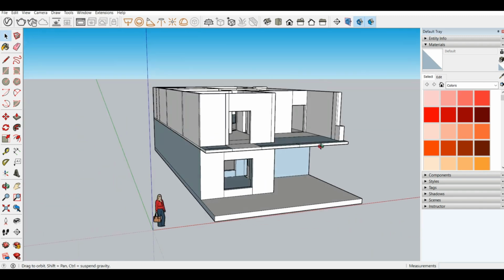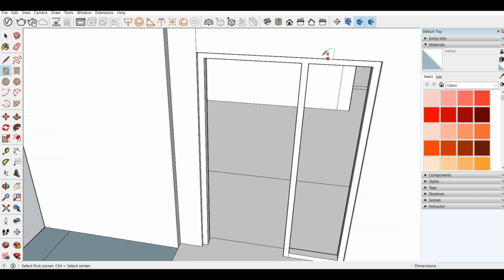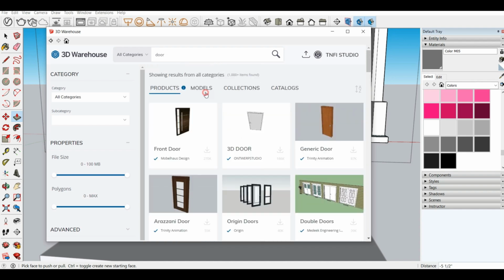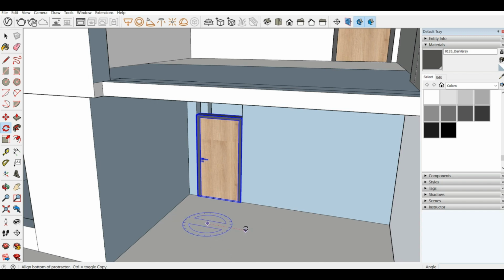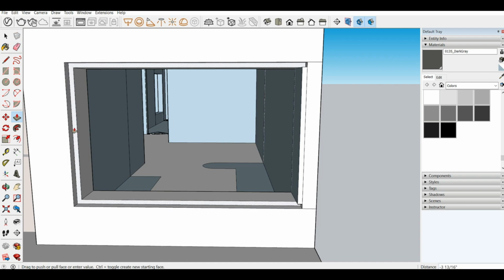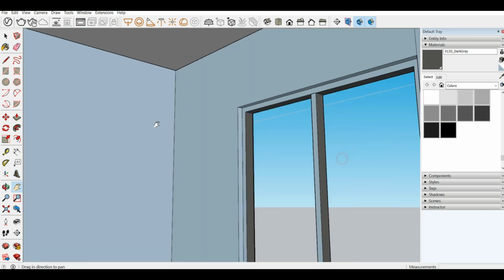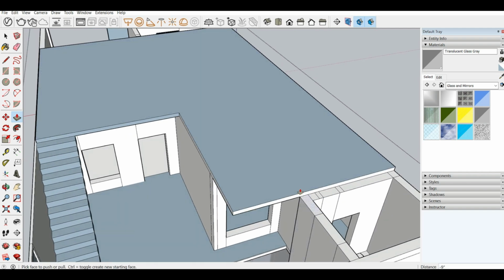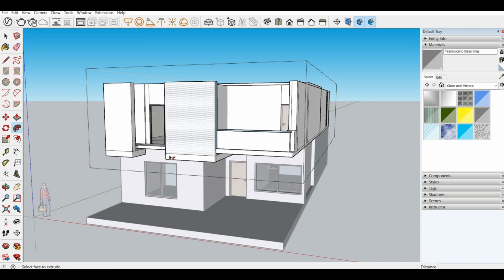Clasic house design in Sketchup model 5.1